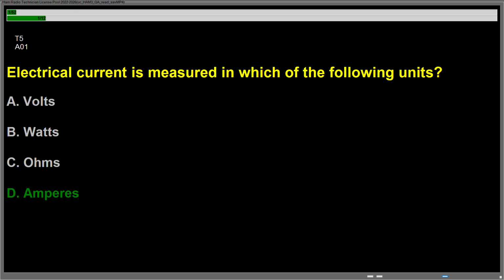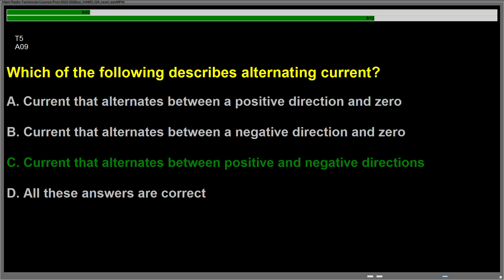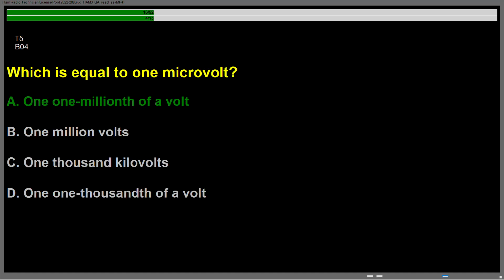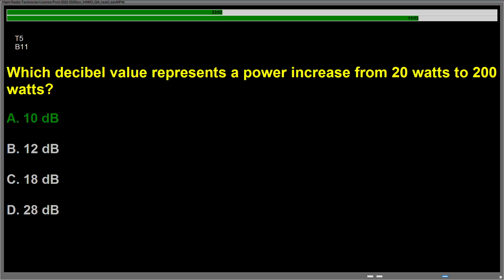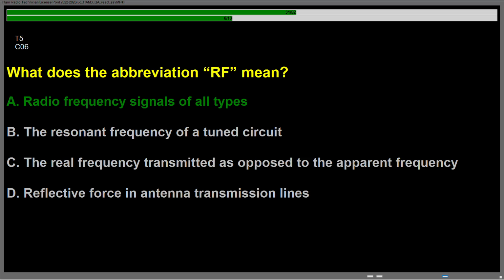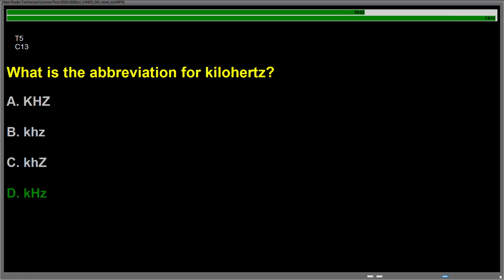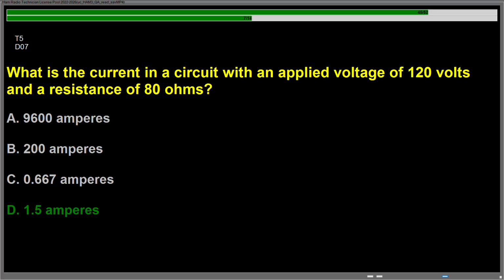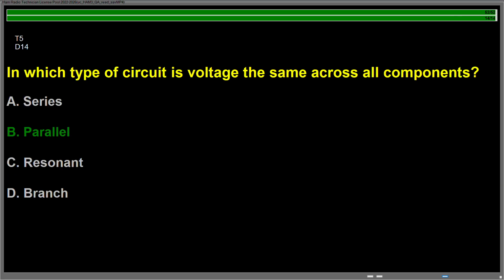Ham Radio Technician license exam SUBELEMENT T5 ELECTRICAL PRINCIPLES Current voltage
SUBELEMENT T5 – ELECTRICAL PRINCIPLES – [4 Exam Questions - 4 Groups]  52 Questions

T5A – Current and voltage: terminology and units, conductors and insulators, alternating and direct current

T5B - Math for electronics: conversion of electrical units, decibels

T5C – Capacitance and inductance terminology and units; Radio frequency definition and units; Impedance definition and units; Calculating power

T5D – Ohm’s Law; Series and parallel circuits

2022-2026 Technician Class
FCC Element 2 Question Pool
Effective 7/01/2022 – 6/30/2026

Ham Radio Technician License Prep 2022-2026
Here is sub-element 1 of the technician license pool.

HAM links and URL mentioned in the video.

 This video reviews operating procedures for the Ham Radio Technician license exam.

 How this was made, AI read questions and answers from question pool for HAM Radio Technician test prep pool

 Thanks for the watching my video.